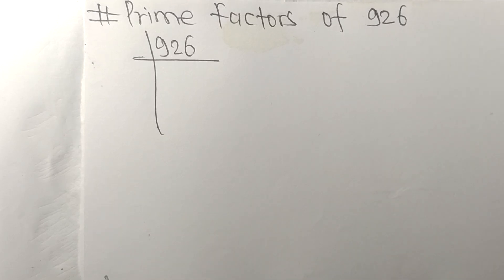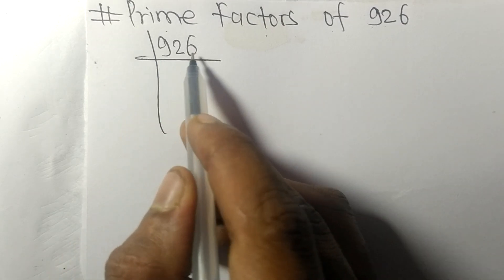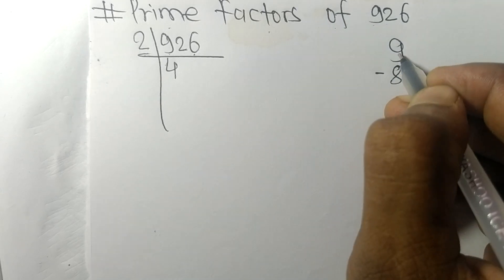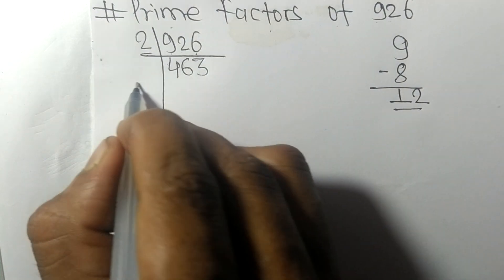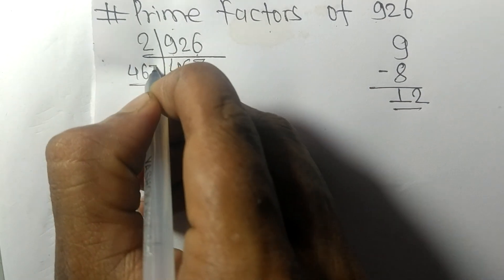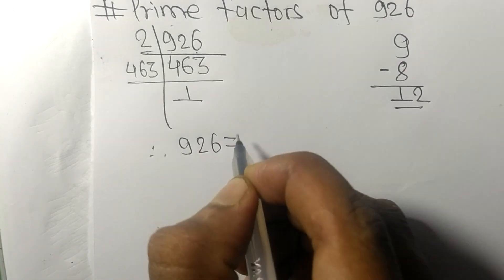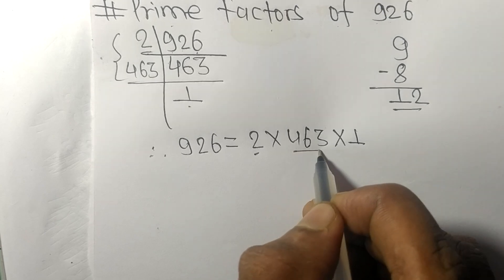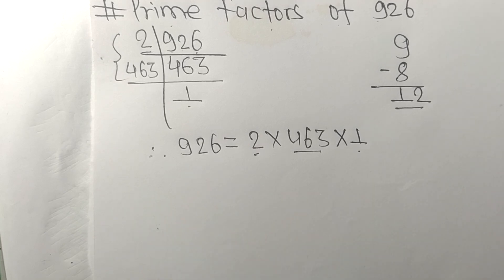Prime factors of 926